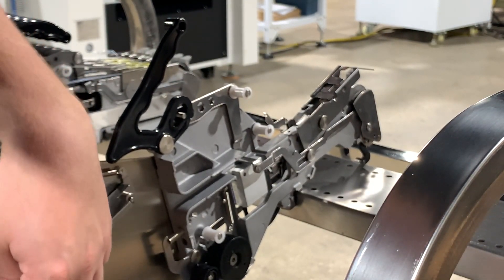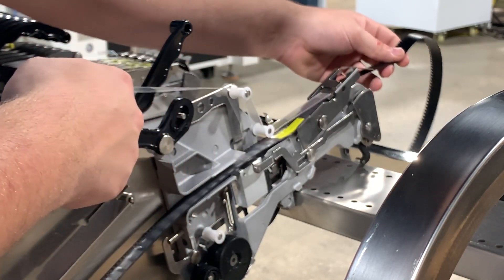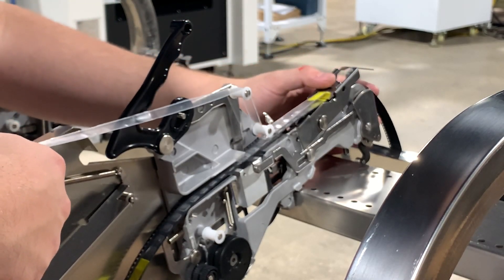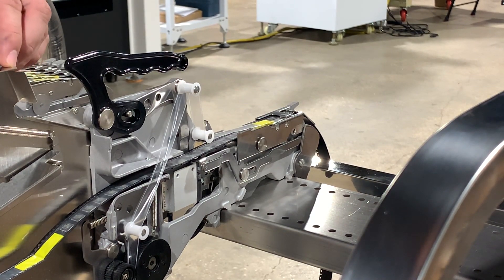Loading Yamaha CL Feeder - 16mm Plastic Tape - Digi-Reel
This video covers the loading of a 16mm Yamaha CL pneumatic pick and place feeder with a Digi-Reel (or other pre-leadered reel) of plastic tape components - in this case, 25x QFP STM32 Microcontrollers . This process is similar to that used when loading 12mm feeders, but there are a few differences due to the different feeder designs and mechanisms.